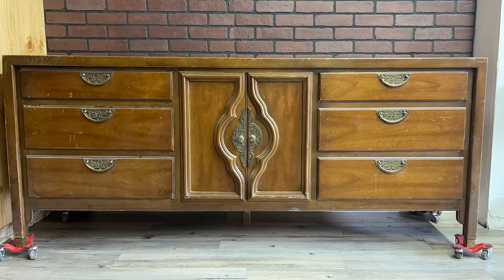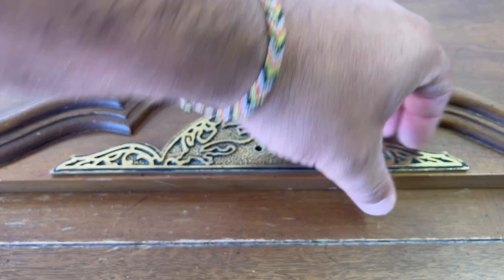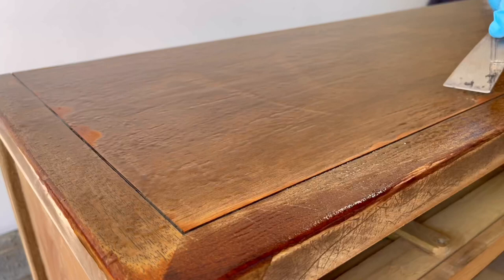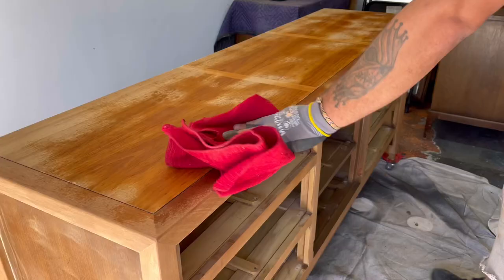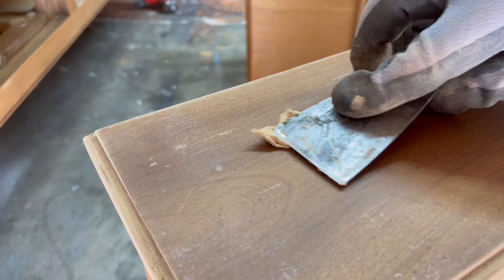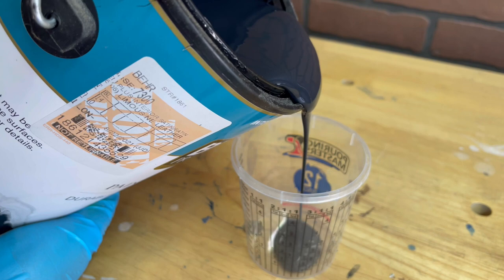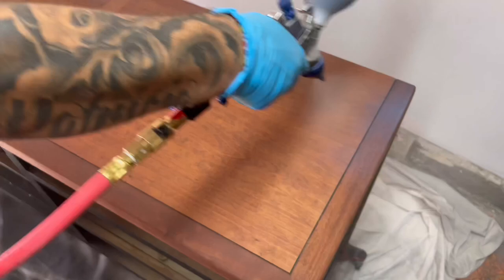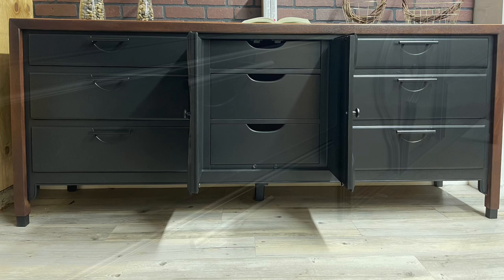Extreme CREDENZA TRANSFORMATION using black paint and stain || DIY furniture flip MAKEOVER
In todays video I will be taking this 1970’s credenza/sideboard and giving it a complete makeover stripping it down to bare wood and staining it in a very beautiful red mahogany color paired with a very nice soft black satin paint job. I the the old hardware and replace it with very nice matte black handles and 2 knobs to complete this modern makeover design. I really hope you enjoy this video as much as I did creating it and flipping to another happy customer.

PAINT COLOR: Limousine leather by Behr in premium paint and primer in one with a satin finish

STAIN: Verathane red mahogany oil based penetrating stain

TOP COAT: Verathane crystal clear polyurethane in a satin finish

Kleen strip paint stripper and mineral spirits

TSP degreaser

TOOLS: HVLP spray gun with a 2.5 tip sold on amazon

California air tools 10 gallon ultra quiet compressor

Disposal paint filter sold on amazon

Small plastic mixing cups sold on amazon

Ryobi 5 inch orbital sander

80, 150, 220, 400 grit sandpaper

Microfiber towels and white multipurpose towels

2.5 inch scrapper